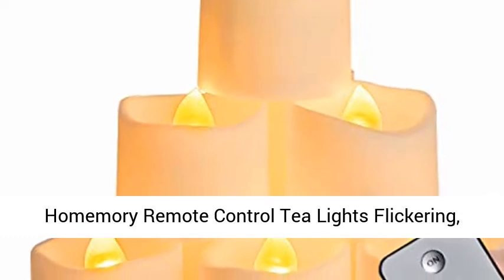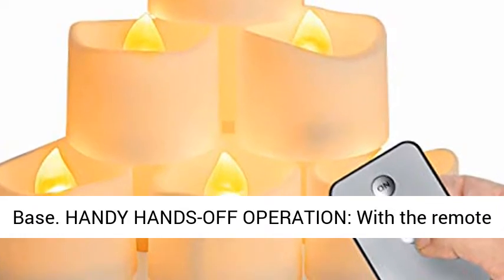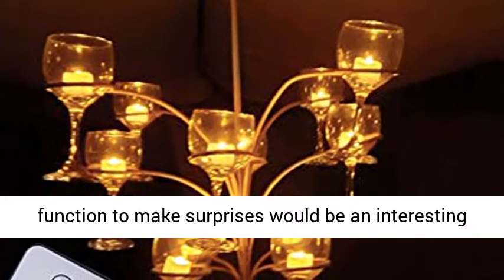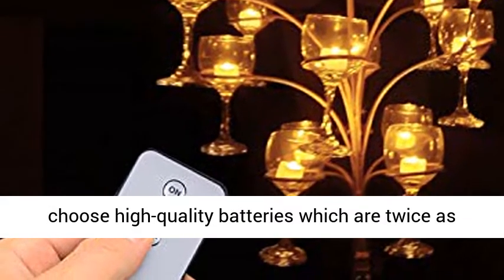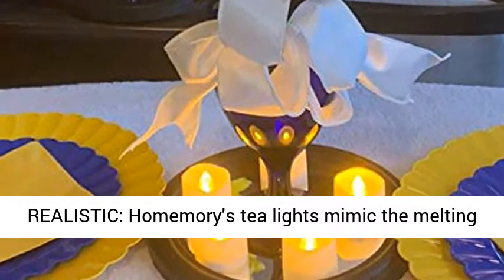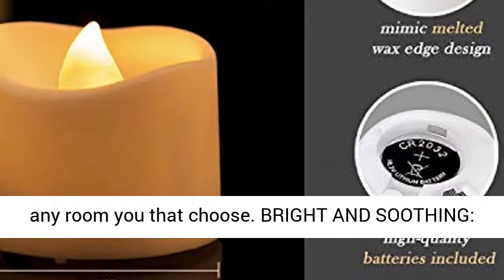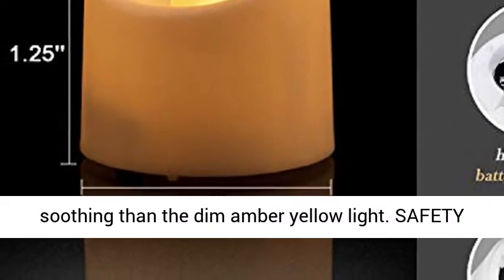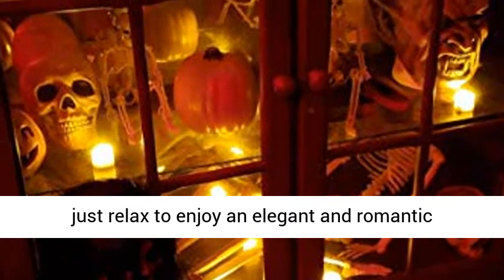Homemory Remote Control Tea Lights Flickering Long Lasting Battery Operated LED Candles Review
Homemory Remote Control Tea Lights Flickering, Long Lasting Battery Operated LED Candles with Remote, No Timer, for Home Decor and Seasonal Celebration, Pack of 12, Gold Yellow Light, White Base

HANDY HANDS-OFF OPERATION: With the remote feature, you can save trouble to turn all the tea lights on/off manually, climbing high places also become unnecessary. Use the remote control function to make surprises would be an interesting idea.
LASTS 2X LONGER: Batteries pre-installed guaranteed to work out of the box. Homemory always choose high-quality batteries which are twice as long as similar batteries. These tealights with remote achieving an excellent balance of functionality and cost performance.
IMPRESSIVELY REALISTIC: Homemory's tea lights mimic the melting appearance and the flame-burning wicks of real tea candle, with the improved soft flickering effect, which will impart their delightful warm glow to any room you that choose.
BRIGHT AND SOOTHING: Homemory keeps improving the gold light of the tea lights, making it as close to the effect of the wax candle as possible. They are brighter and more soothing than the dim amber yellow light.
SAFETY FIRST: Without messy wax or fire hazards. These tea candles are friendly to the elderly, kids and pets. Whether at school, nursing home or wedding, just relax to enjoy an elegant and romantic ambiance.